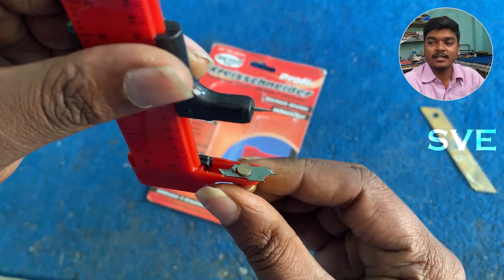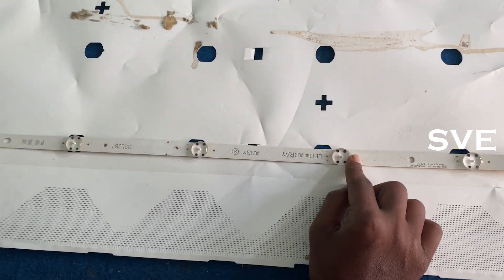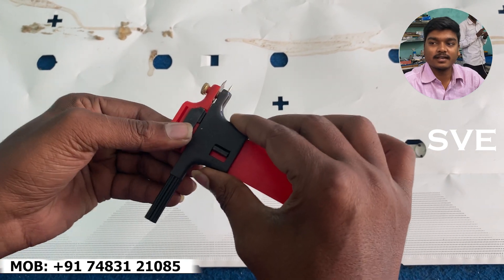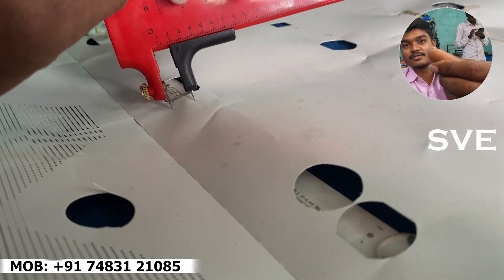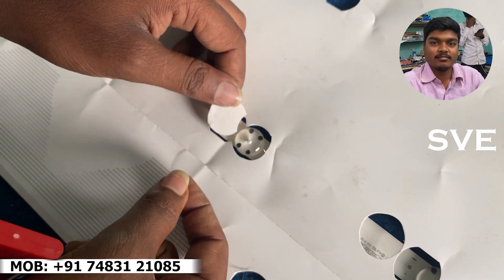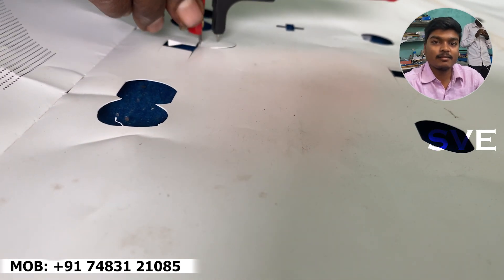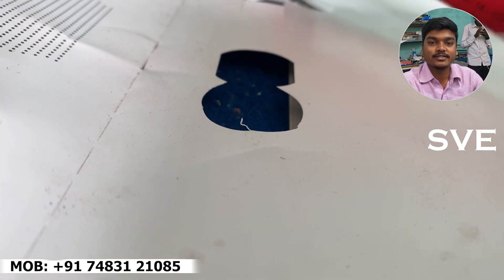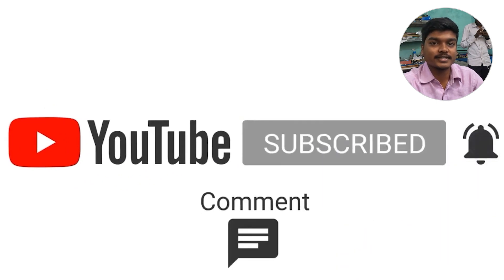Useful Tool For LEDTV Backlight Repair | Telugu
🙏🏻 Hi friends, Wellcome to Our channel 🥳

You can watch this video in 4 languages click below link to watch in other languages

you can watch my channel in 4 languages